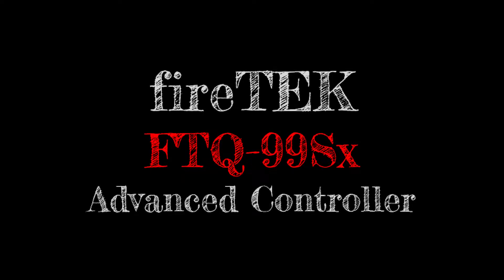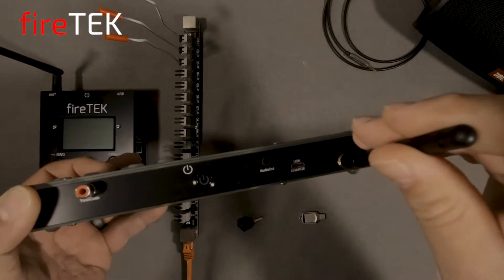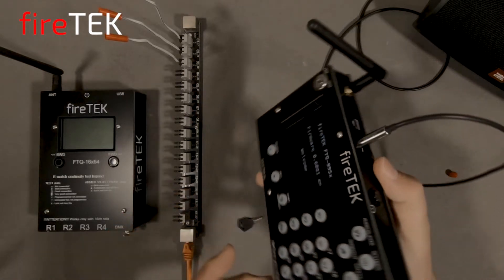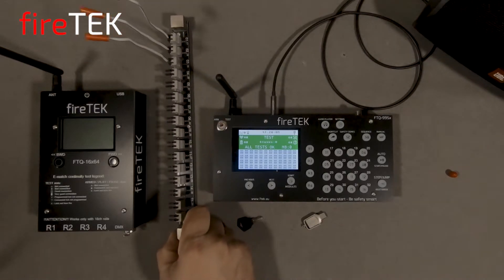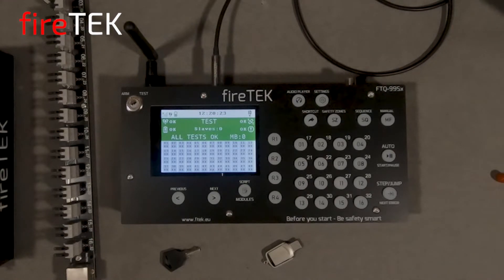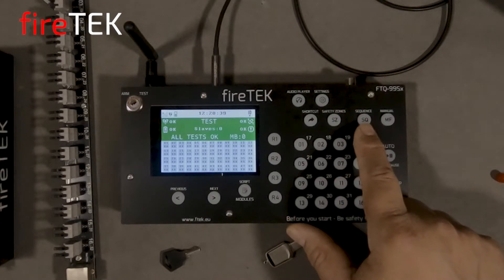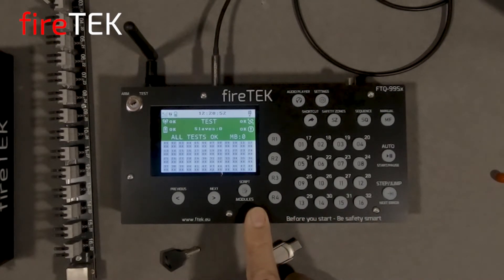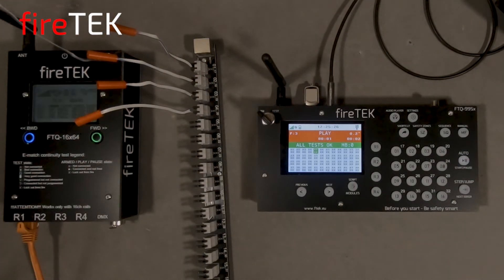FTQ-99Sx Advanced Controller - Quick Demo: Introduction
Here is a quick introduction to the new FTQ--99Sx Advanced Controller.

This controller includes dedicated buttons for the 16 channel rails and can be optioned with internal high quality audio, timecode, and other capabilities.